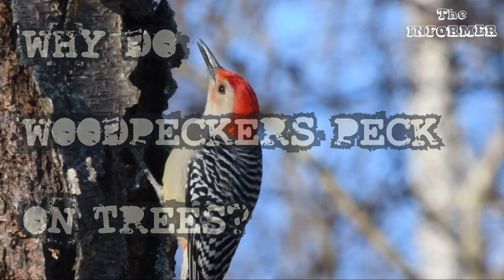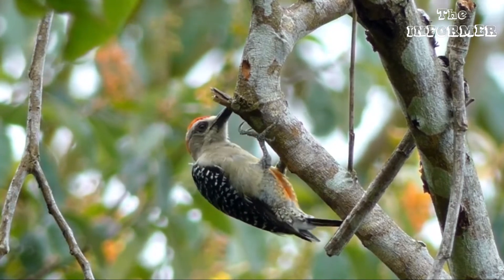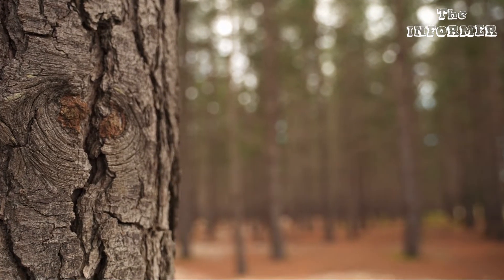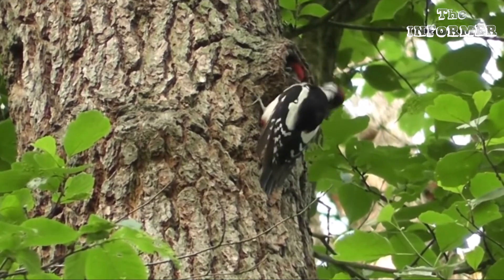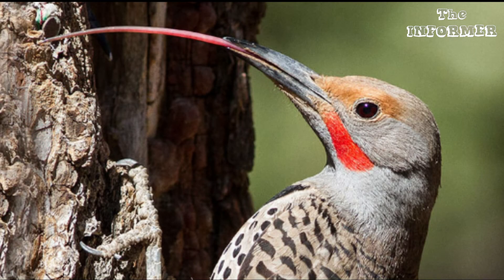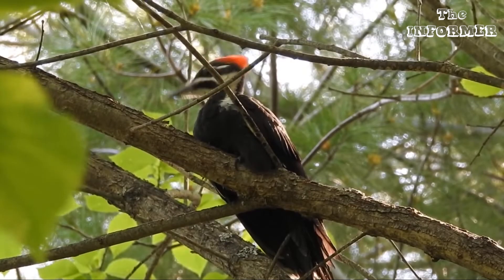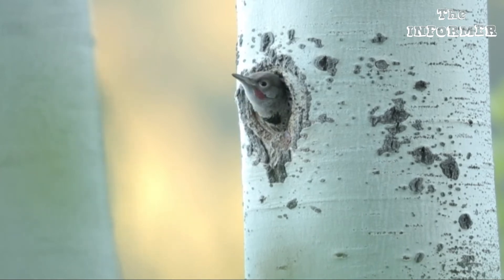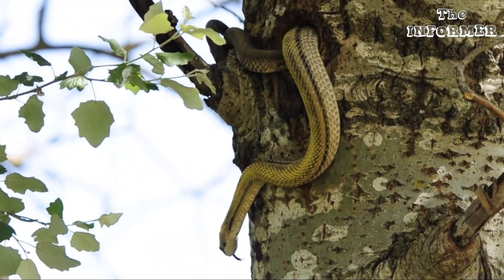Why Do Woodpeckers Peck On Trees?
Woodpeckers are part of the family Picidae, which also includes the piculets, wrynecks, and sapsuckers. Members of this family are found worldwide, except for Australia, New Guinea, New Zealand, Madagascar, and the extreme polar regions. Most species live in forests or woodland habitats, although a few species are known that live in treeless areas, such as rocky hillsides and deserts, and the Gila woodpecker specialises in exploiting cacti.
Members of this family are chiefly known for their characteristic behaviour. They mostly forage for insect prey on the trunks and branches of trees, and often communicate by drumming with their beaks, producing a reverberatory sound that can be heard at some distance. Some species vary their diet with fruits, birds' eggs, small animals, tree sap, human scraps, and carrion. They usually nest and roost in holes that they excavate in tree trunks, and their abandoned holes are of importance to other cavity-nesting birds. They sometimes come into conflict with humans when they make holes in buildings or feed on fruit crops, but perform a useful service by their removal of insect pests on trees.

There are many kinds of woodpeckers in the world. Propped against the side of a tree trunk, they rapidly hammer against the bark. Why and how do they do that?
This pecking behavior serves three purposes. The birds uncover and eat adult insects, their eggs and larvae, and other invertebrates living in or under the bark and in the wood of the tree. The birds also drill holes in dead or dying trees in which to nest. These cavities are not only important for the woodpeckers, but also for the several species that use these cavities themselves for nesting but can’t make their own: nuthatches, creepers, wrens, bluebirds, some swallows and flycatchers, and even small owls. The third reason for hammering is for communication. Woodpeckers declare their territories and seek mates by what is called “drumming”. This is why you might see a flicker pounding on a metal power pole or your house siding – to make the loudest sound he can, not to look for food or drill a hole, but to make a statement.
Regards
The Informer

Music

Woodpecker by Purrple Cat Creative Commons — Attribution 3.0

(Thanks for the beautiful audio track)